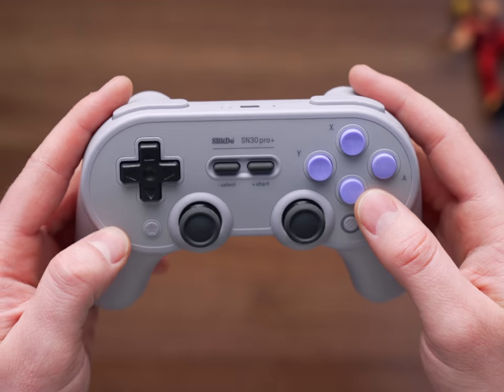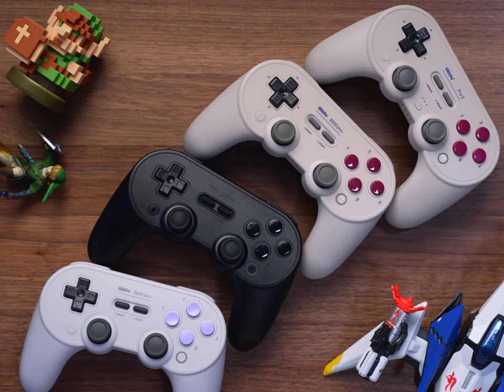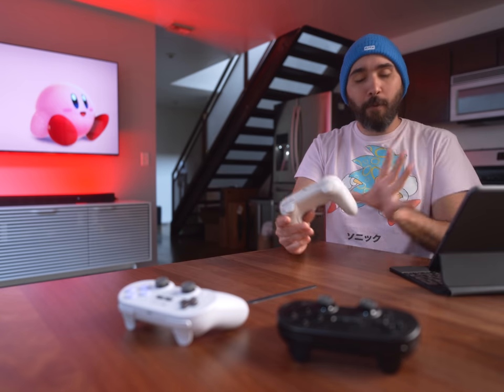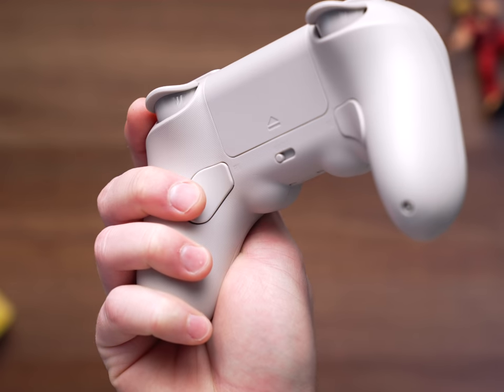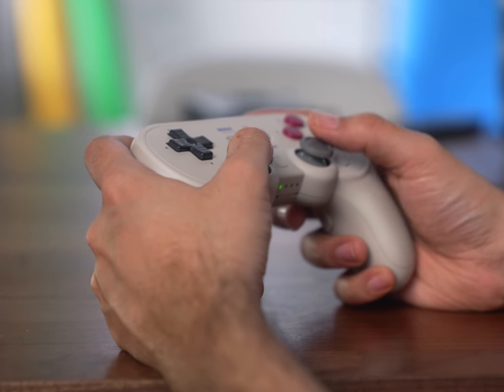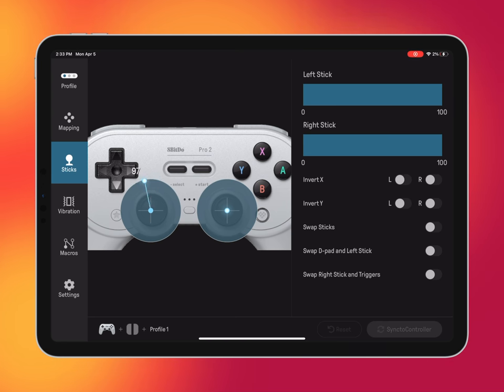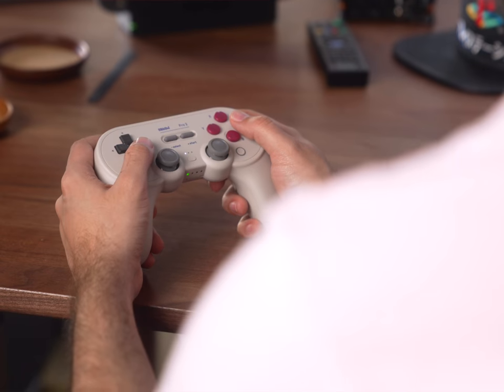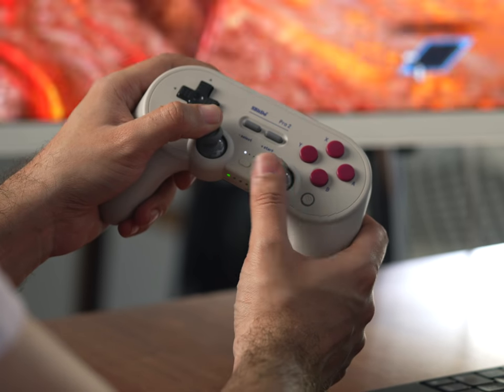A New Best for Nintendo Switch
One of the most popular Nintendo Switch Pro Controller alternatives just got a brand new version with a list of new features: The 8bitdo Pro 2. Let's talk about what's different and whether or not it's worth upgrading to, or grabbing for the first time!